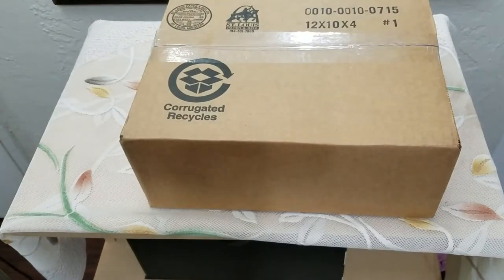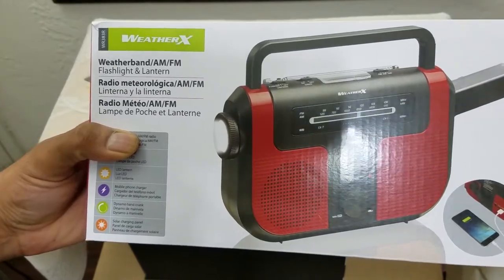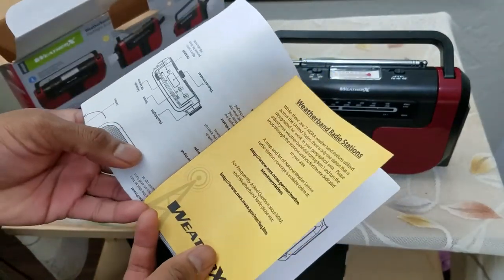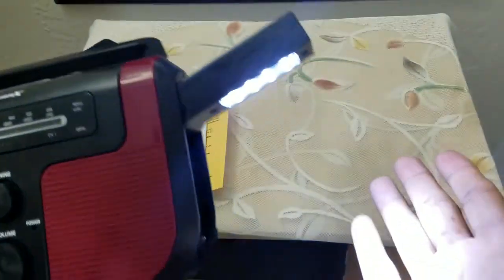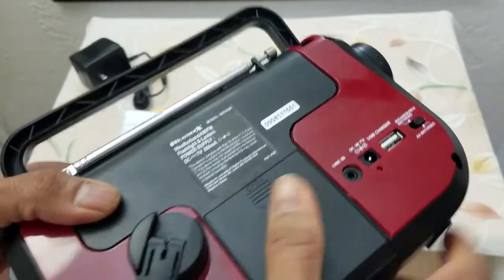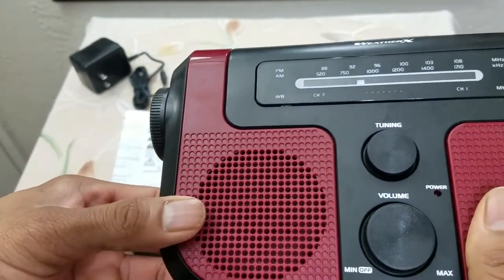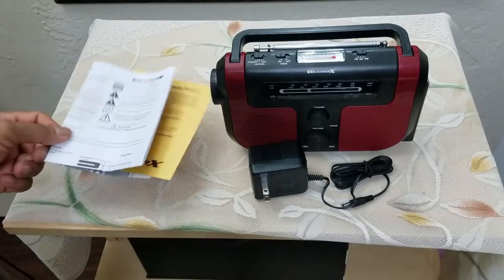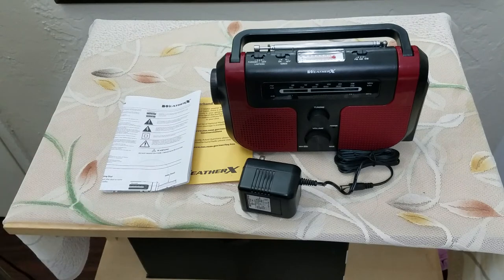SURVIVAL GEAR: Unboxing and Reviewing Weather X WR383R AM/FM/Weather Radio with Flashlight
Product description
When severe weather strikes, stay informed and in touch with the outside world. The Weather-X Weather band AM/FM Radio with Flashlight is a multifunctional device features weather band and AM/FM radio, an LED flashlight, USB port for cellular phone charging, emergency siren, dynamo hand crank and more.

Item model number WR383R
Batteries 1 AAA batteries required.
Display Type Not Applicable
Height (inches) 3 inches
Width (inches) 6 inches

Take Care